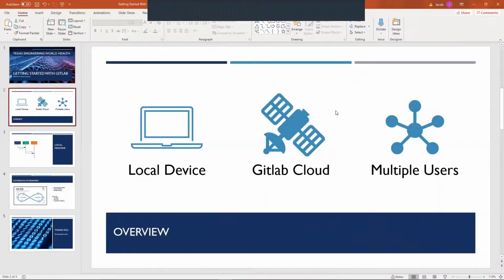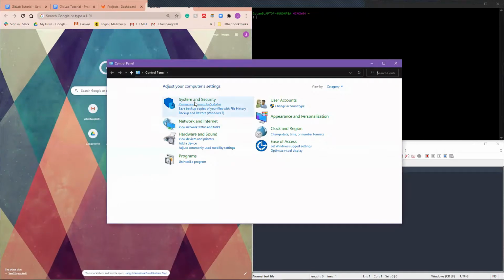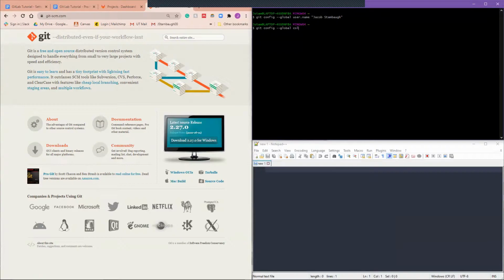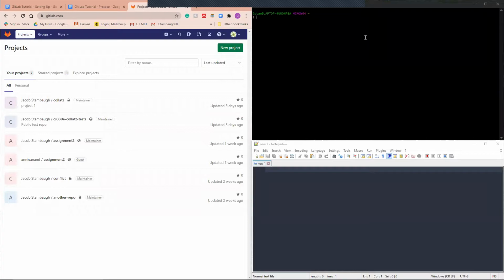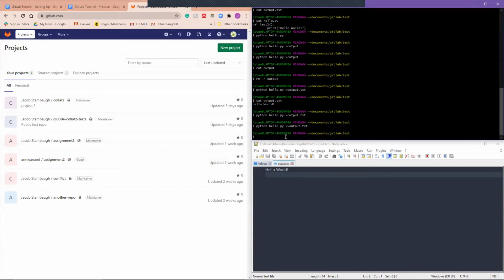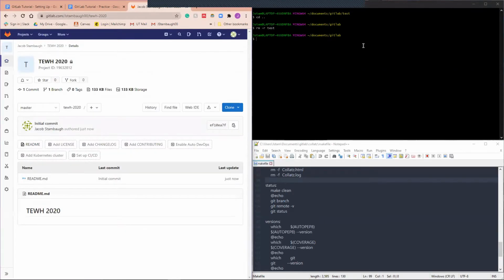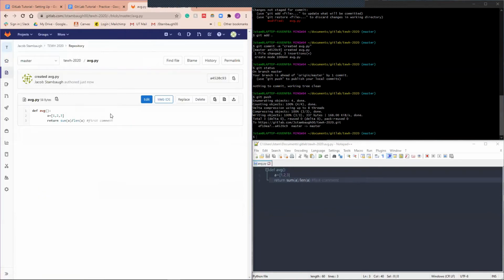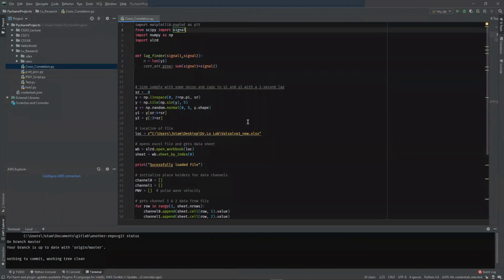Getting Started with GitLab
Introduction to installing and getting started with GitLab